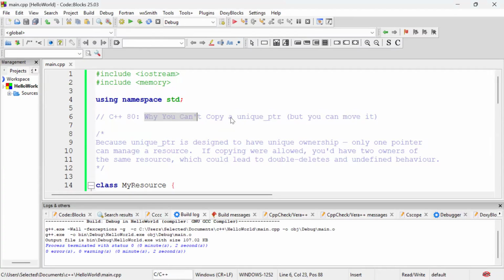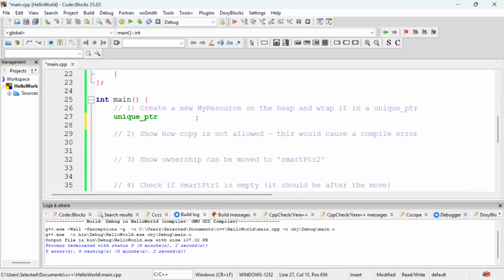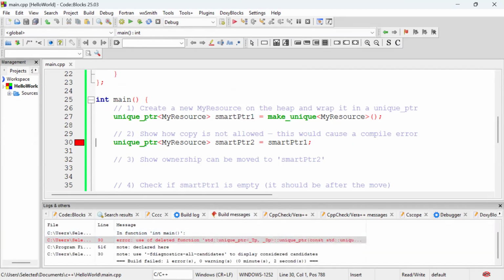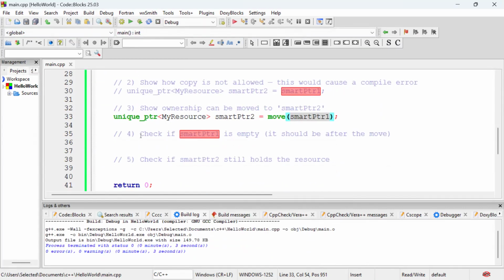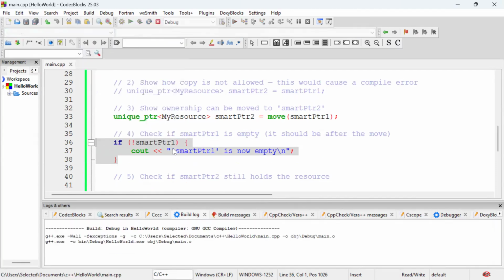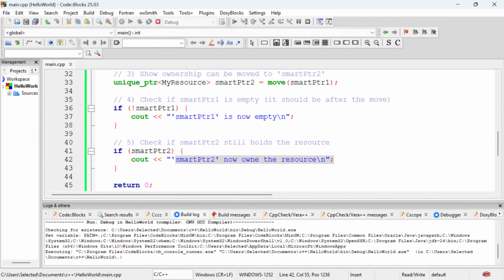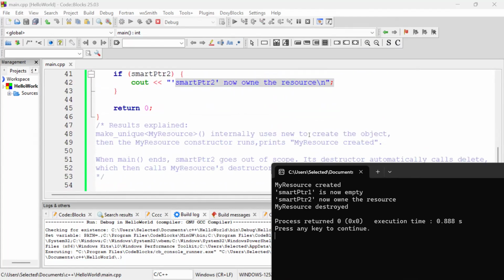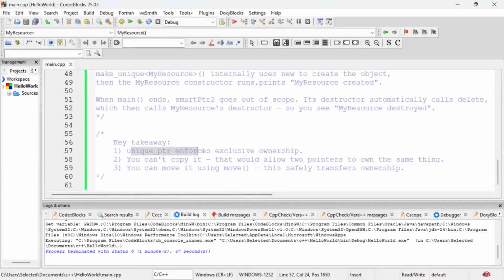C++ 80: Why You Can't Copy a unique_ptr (but you can move it)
Learn why unique_ptr can’t be copied, how std::move transfers ownership, and what that means for safe memory management in C++.